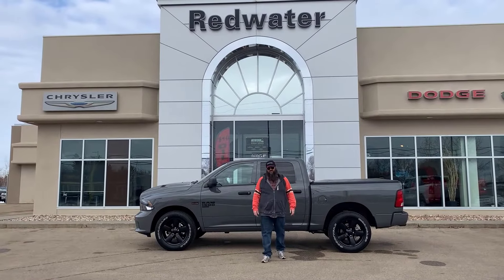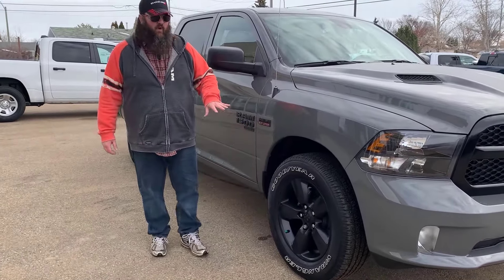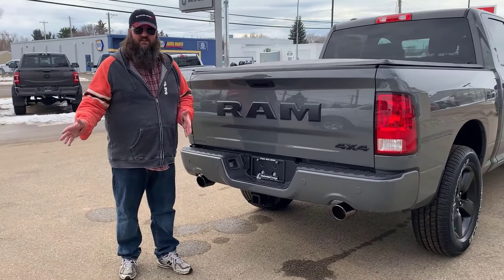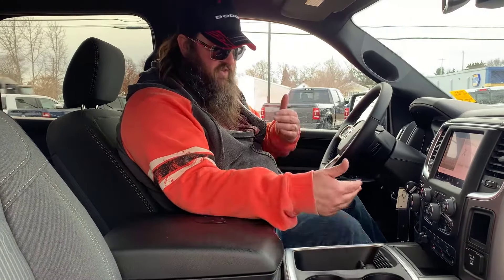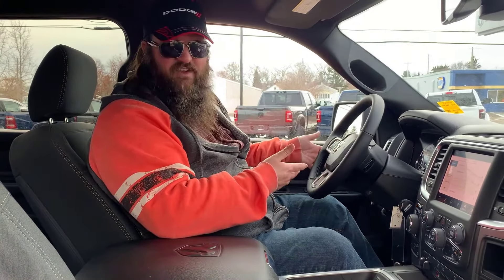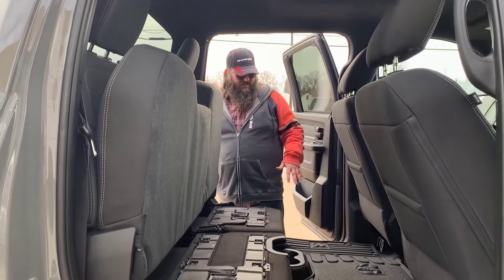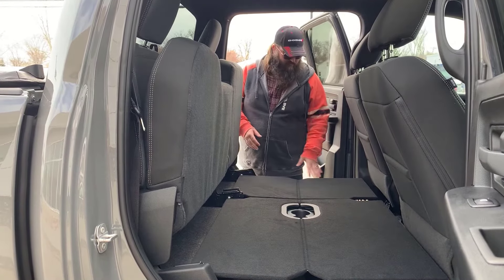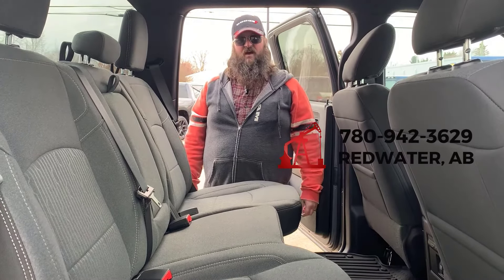New 2022 Ram 1500 Classic Express Crew Cab 4x4 - Tradesman Edition | Stock NR15469 - Redwater Dodge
See what this New 2022 Ram 1500 Classic Express Tradesman Edition has to offer with Redwater Dodge.

This Ram 1500 Classic is equipped with a 5.7L HEMI VVT V8 engine with FuelSaver MDS powering the 8–speed TorqueFlite automatic transmission.

Mopar Protection Package - Capability Package - Remote Keyless Entry

Live a little- stop by Redwater Dodge, Home of the $10 Oil Change, Rig Ready Ram and We Buy Your Ram to make this RAM 1500 Classic for sale in Alberta yours today!

Stock # NR15469 VIN 1C6RR7KT8NS235469

0:00 New 2022 Ram 1500 Classic
0:20 Front Exterior
1:55 Rear Exterior
3:21 Front Interior
6:24 Rear Interior
8:53 How to Buy New Ram 1500 Classic

Redwater Dodge
4716 48 th Ave
Redwater, Alberta
T0A 2W0